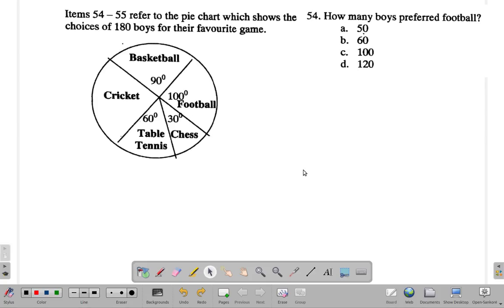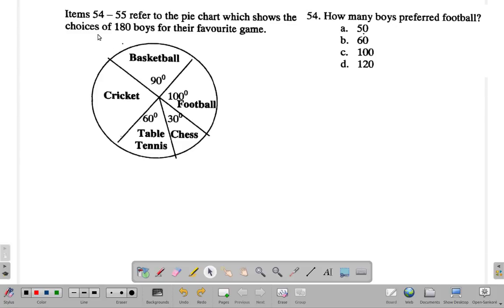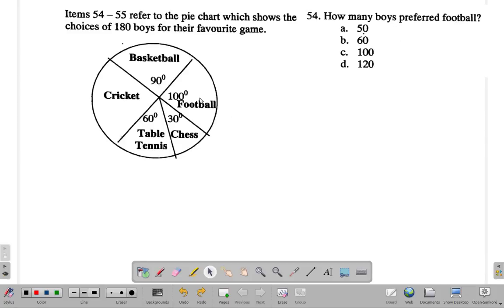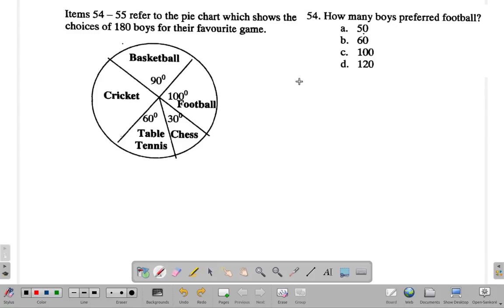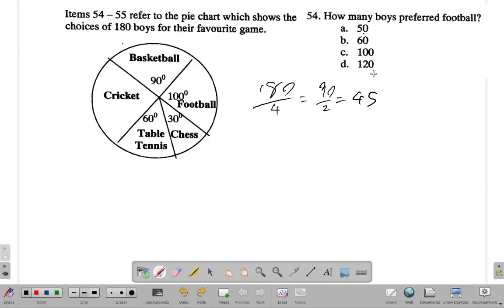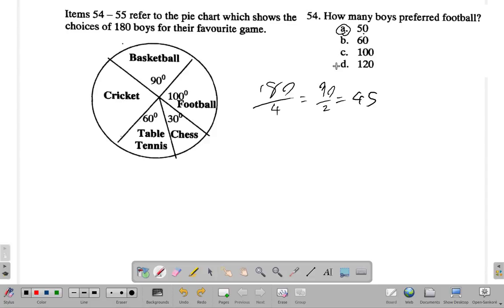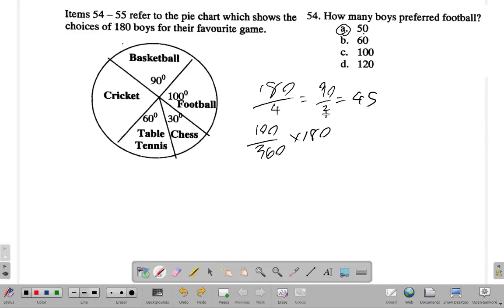CSEC Mathematics Past Paper 1 Test 1 Question 54